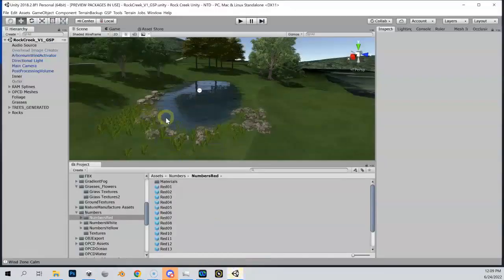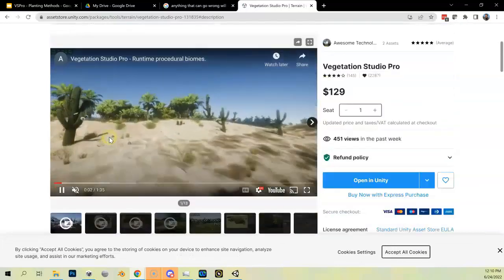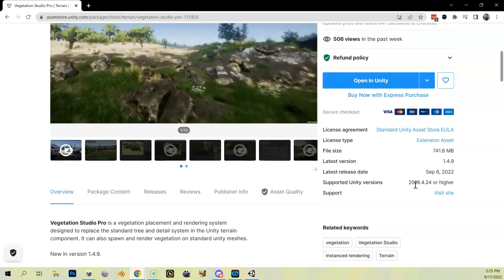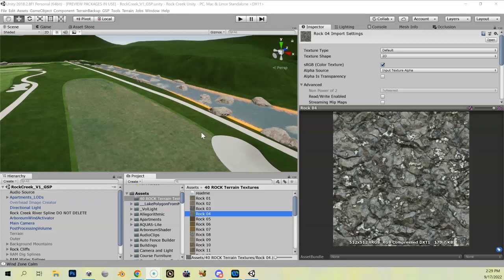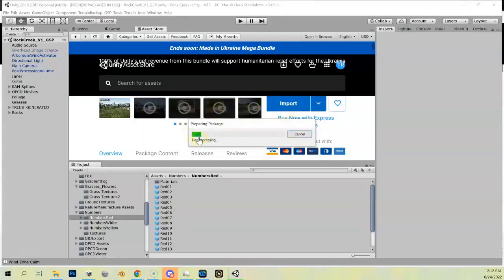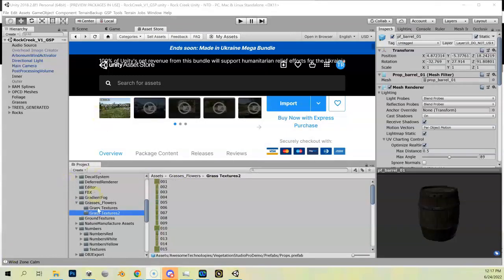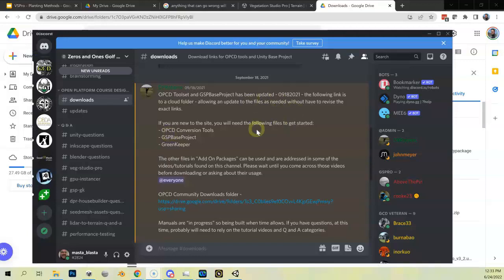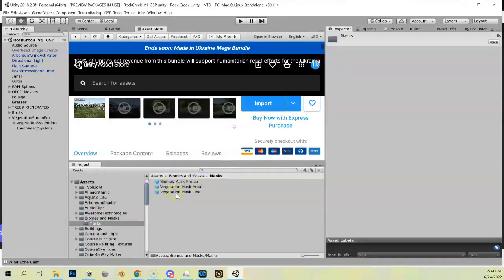VSPro - Installing VSPro